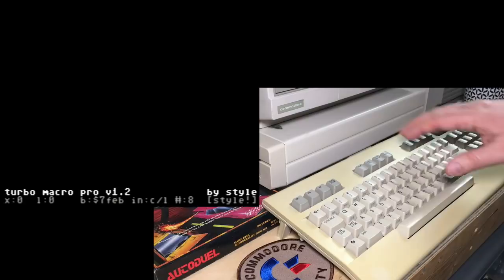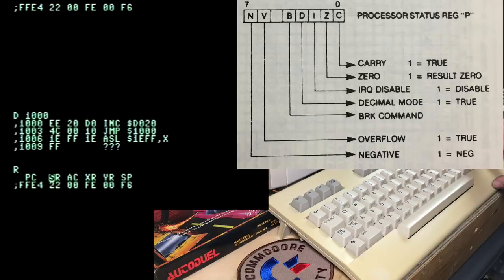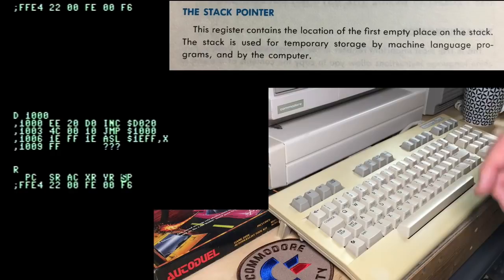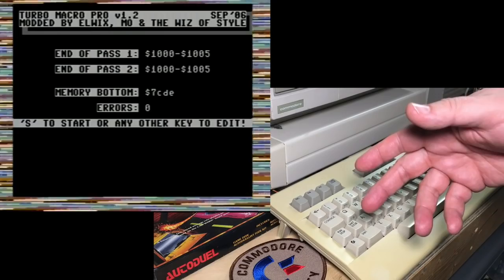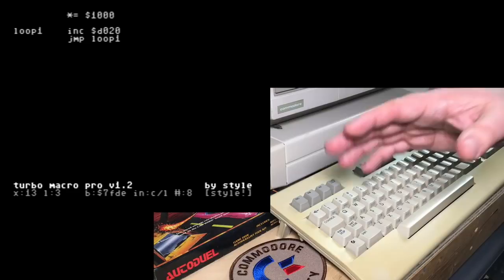Commodore 64 Assembly Language Programming With Turbo Macro Pro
We'll be learning about using the Turbo Macro Pro assembler by Style which runs natively on the C64/128, and writing the shortest 6510 assembly program I could think of that does something interesting-ish.